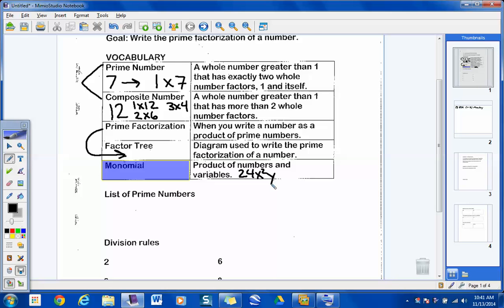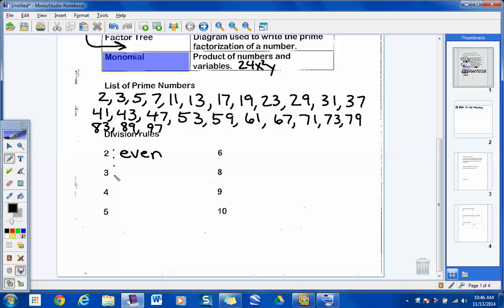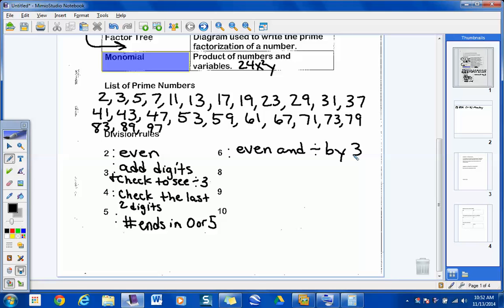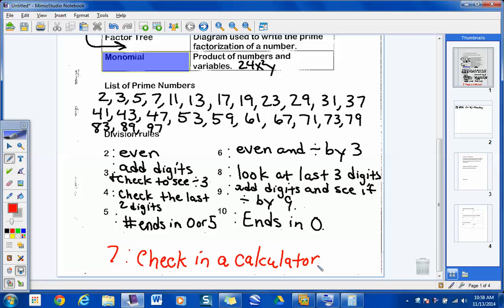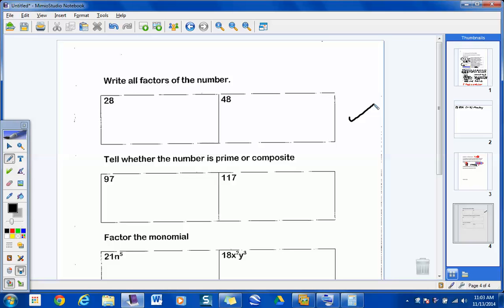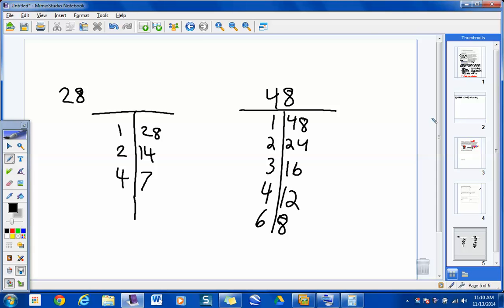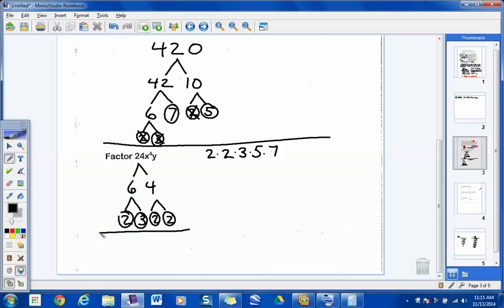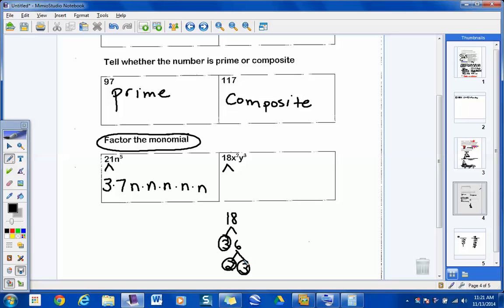Pre-Integrated Math (4.1) Lesson